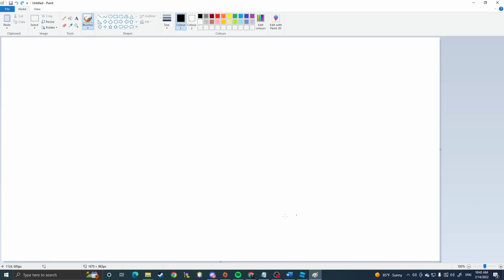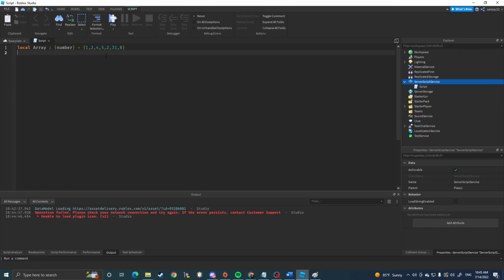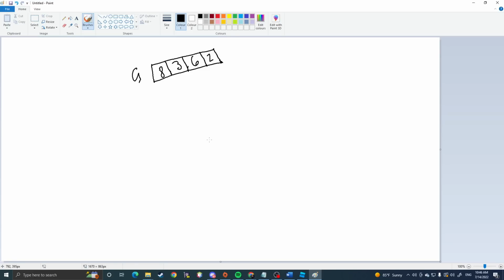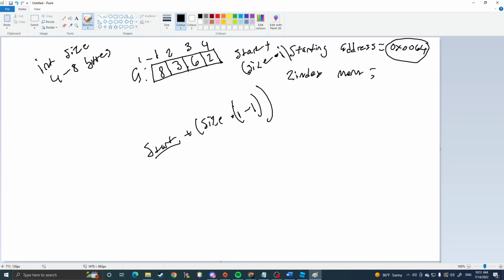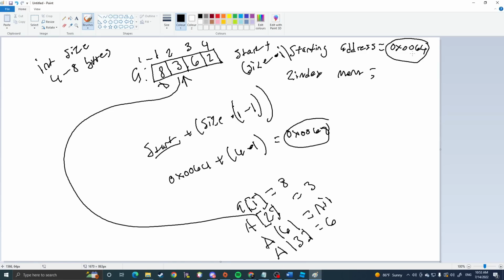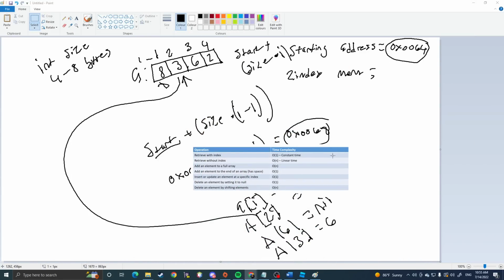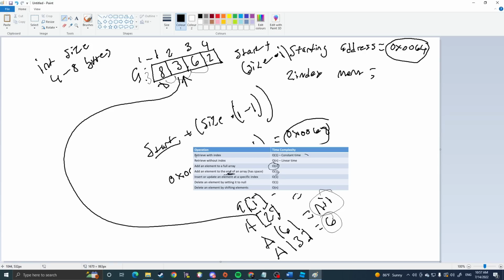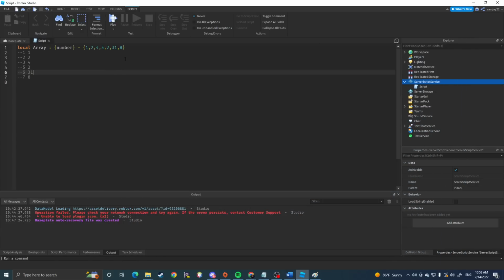Arrays || Data Structures #1